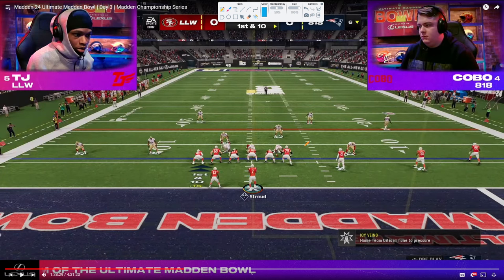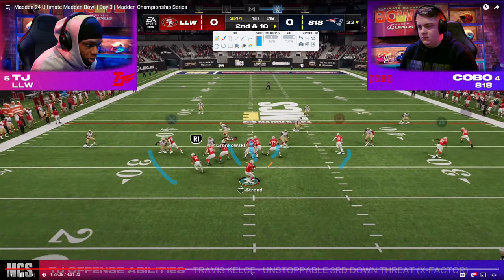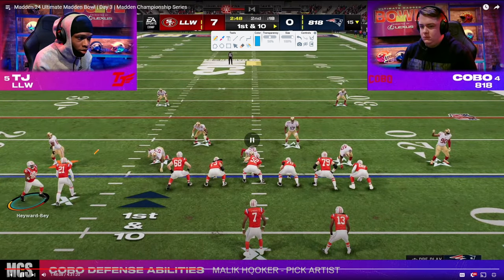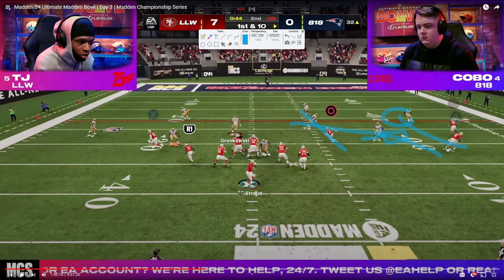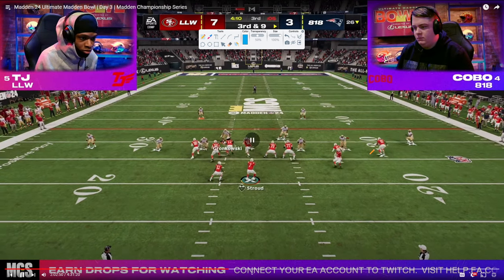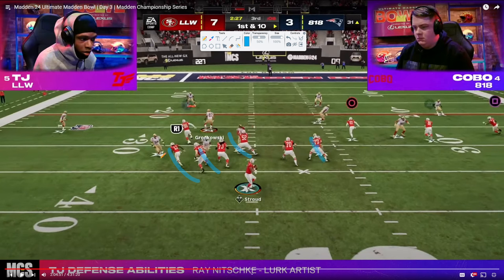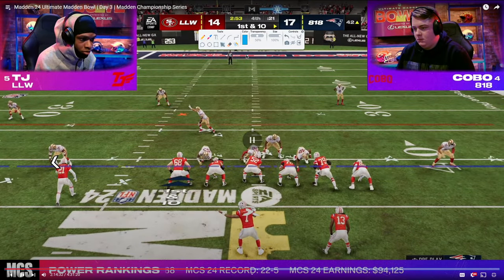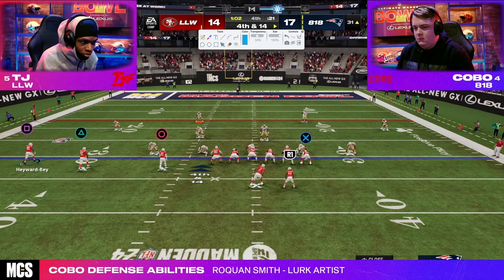How TJ Created The BEST Trips TE Defense